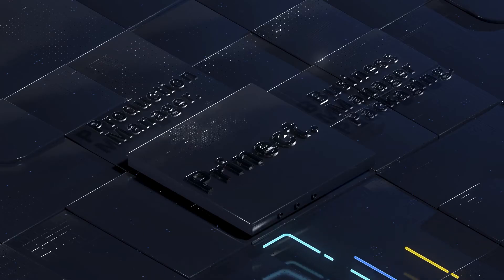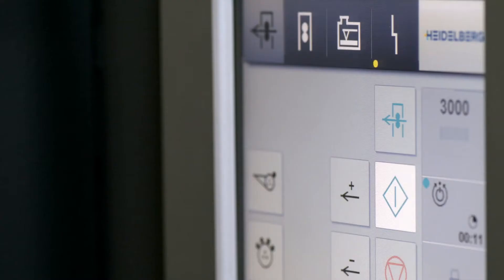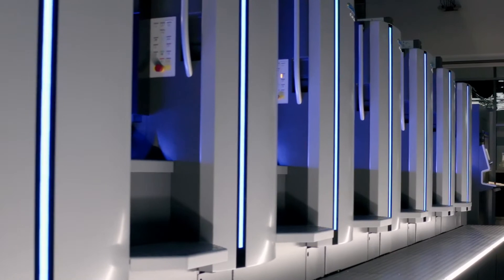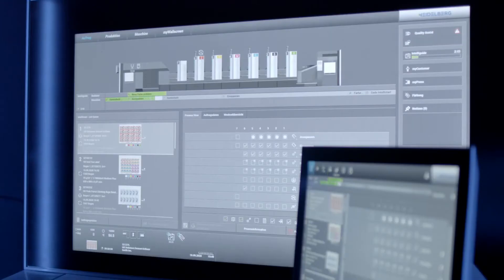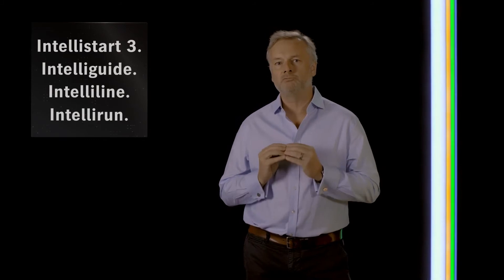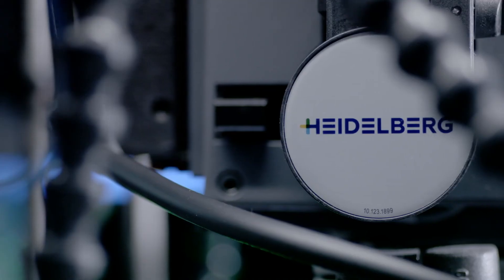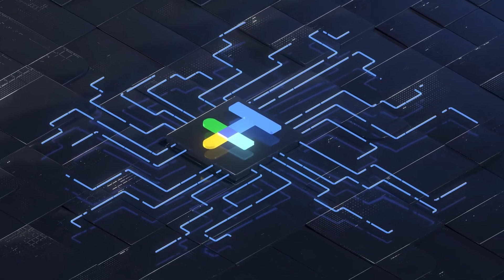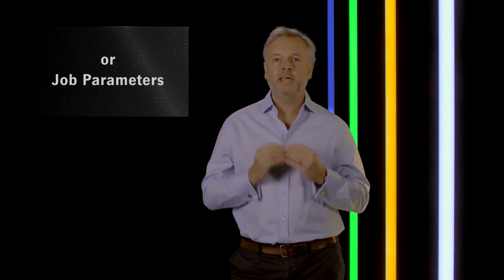Innovative solutions for automated packaging.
Reducing touch points to a minimum in the packaging production workflow.

Contact your local Heidelberg representative for more information.